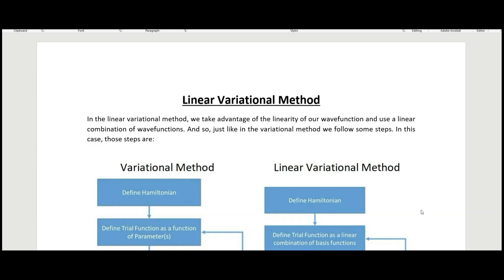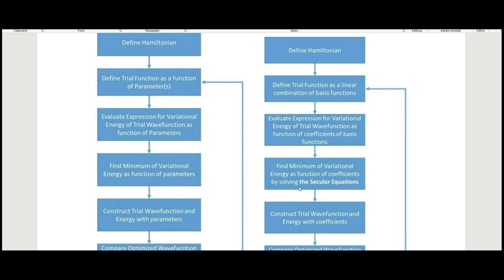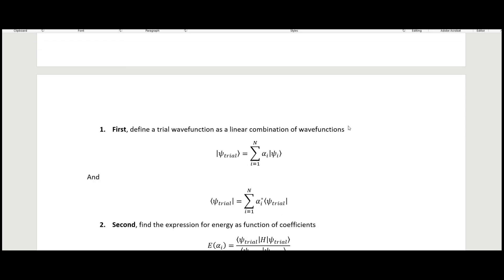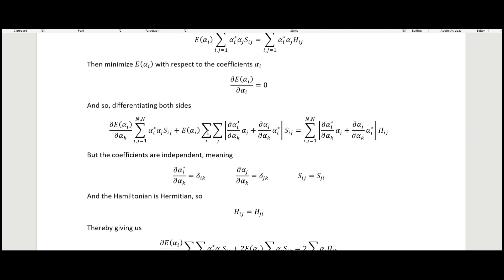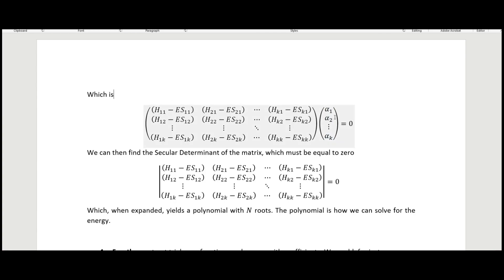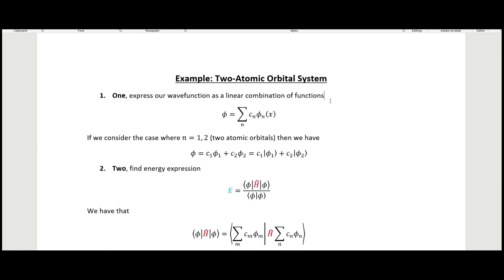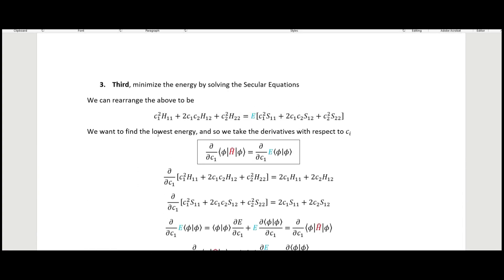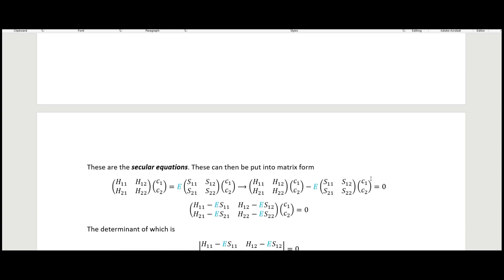Linear Variational Method | Quantum Mechanics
Linear variational principle.

Other places you can find content from me:

Amazon - Author Profile

Incarnate: Existence
Incarnate: Essence
Incarnate: Schism